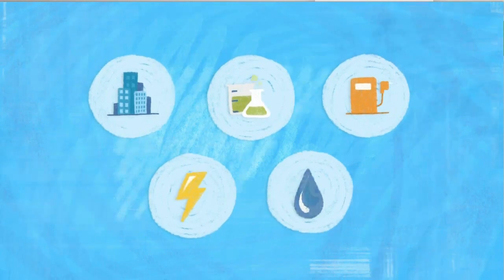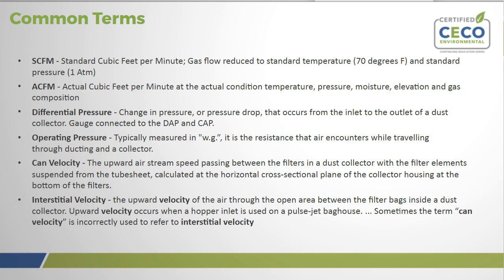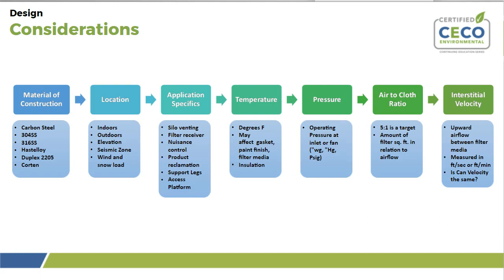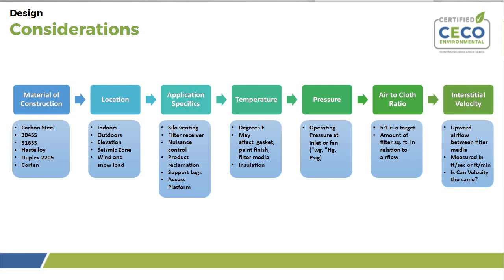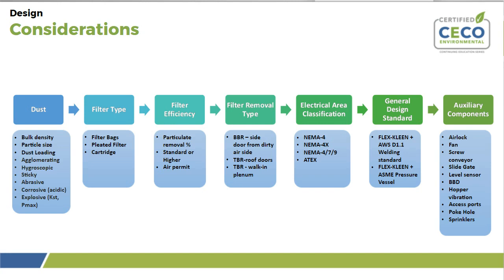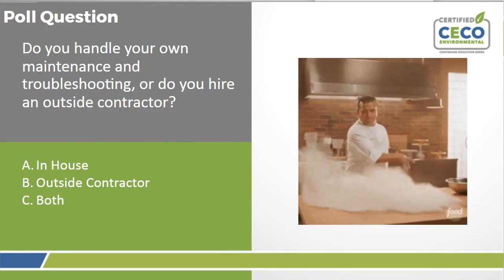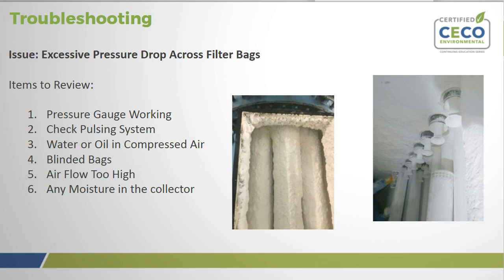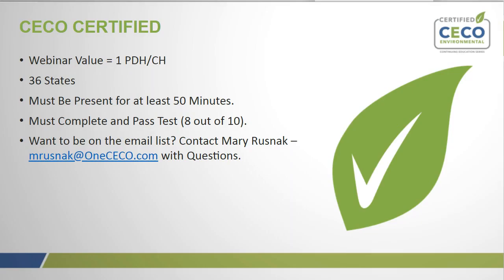Dust Collection Basics Webinar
Dust collection systems are a main line of defense against nuisance, hazardous, or even toxic dust accumulations in the workplace. Proper design, commissioning, maintenance and troubleshooting are all critical in keeping a system in top efficiency. In this webinar, we will provide an overview of dust collection systems focusing on the PulseJet type of system.

Trust CECO Environmental
CECO Environmental is a leading environmentally focused, diversified industrial company whose solutions protect people, the environment, and industrial equipment across the globe, serving a broad landscape of industrial air, industrial water and energy transition markets. In regions around the world, CECO works to improve air quality, optimize the energy value chain and provide custom engineered solutions for applications including oil and gas, power generation, water and wastewater, battery production, poly silicon fabrication, chemical and petrochemical processing along with a range of others. CECO is listed on Nasdaq under the ticker symbol “CECO”.

Did you want to attend a webinar but had a scheduling conflict? No worries! PE credits will still be earned from taking on-demand courses. Click the link below to register and complete the requirements to receive PE credits.

Webinar PDH Information, Guidelines and State Information

CECO ENVIRONMENTAL webinars have been developed to further the knowledge of our staff, representatives, vendors, and customers. Our webinars are available live or on demand, if you want to attend at a time that is more convenient to you. And although our courses are designed for engineers, they are equally informative for any individual working within the environmental industry.

Professional Engineer (PE)
Engineers that have obtained a Professional Engineer License (PE) are required to take continuing education courses to renew and maintain the validity of their license. Most PE programs are maintained/managed through state monitoring. Each state has a different set of guidelines that must be followed but most manage their continuing education by recording/submitting Professional Development Hours (PDH).
CECO is pleased to be able to provide engineering related coursework and professional development hours through online instruction. A one-hour course typically provides the attendee with one PDH unit.